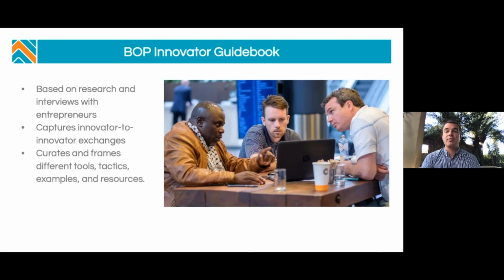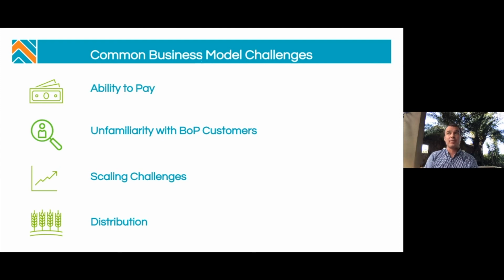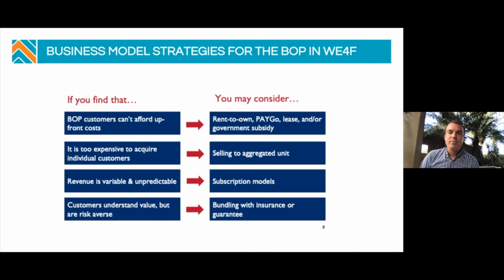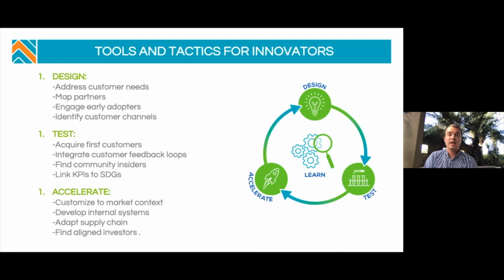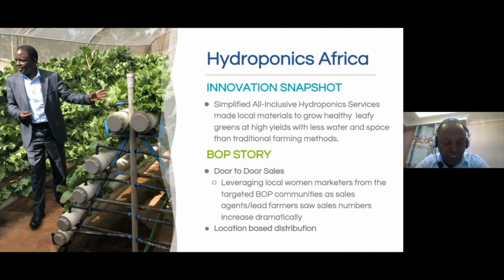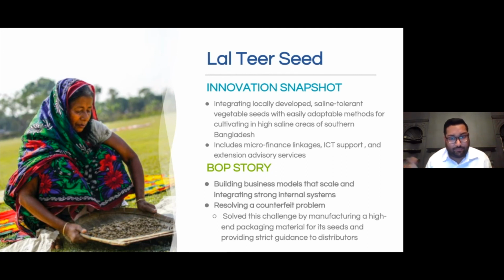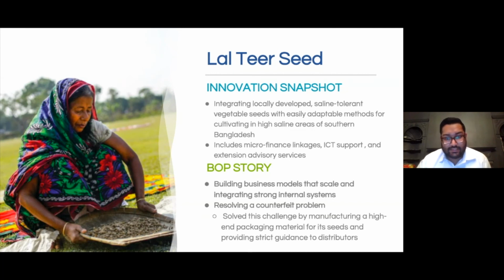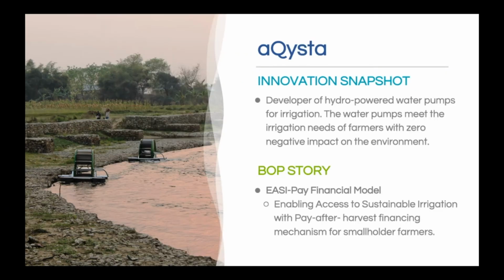Navigating Business Models for Base of the Pyramid Consumers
On October 14th WE4F held its most exciting webinar yet, Navigating Business Models for Base of the Pyramid (BOP) Consumers. A component of the Innovator Guidebook: Navigating Business Models for the Base of the Pyramid in Water and Energy for Food, this webinar session delved into how innovators can pivot their business models to support base of the pyramid consumers. Featuring Africa Hydroponics, aQysta, and Lal Teer Seed - all innovators who participated in Securing Water for Food (SWFF) - the companies covered how they changed their business models to integrate BOP farmers and women, while creating jobs and selling their products. Watch the recording to learn more about the innovators' experiences, how SWFF supported them, and the lessons shared in the WE4F Innovator Guidebook.